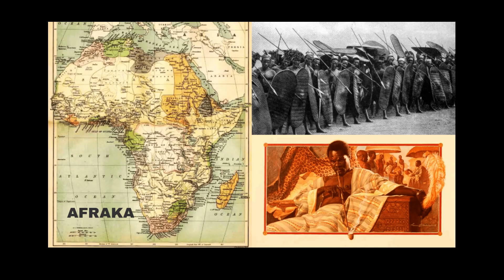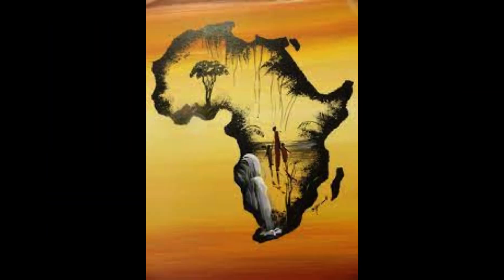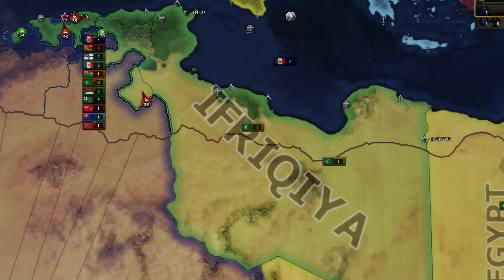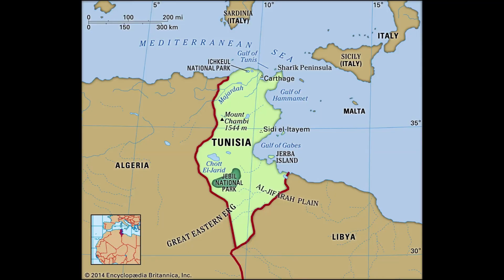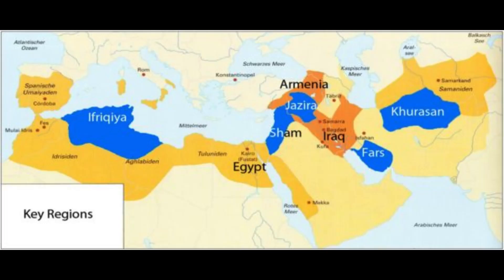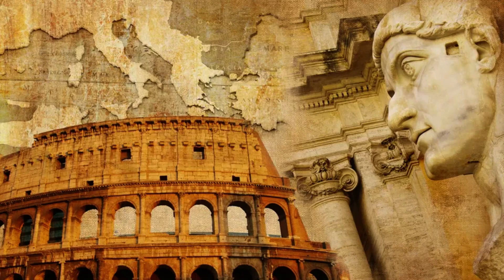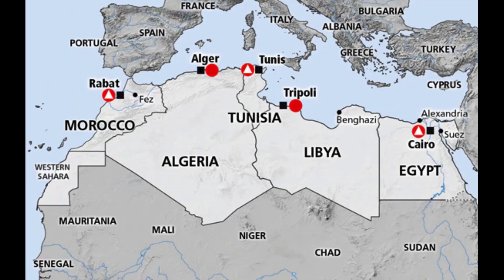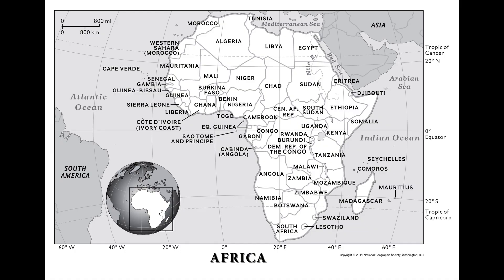The origin of the name "Africa"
The name "Afrique" comes from the Latin term "Africa", which in turn was derived from the Greek term "Aphrikē".The precise origin of the word remains uncertain, but there are several theories about its origin